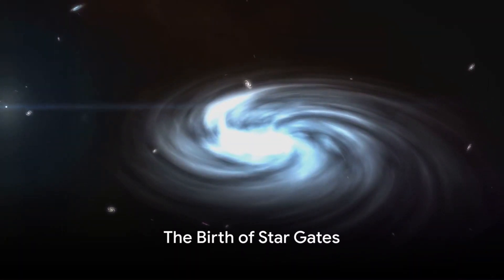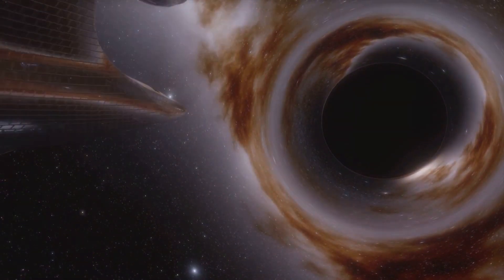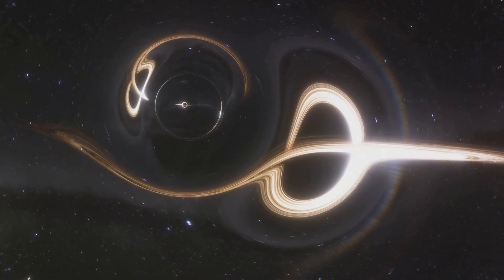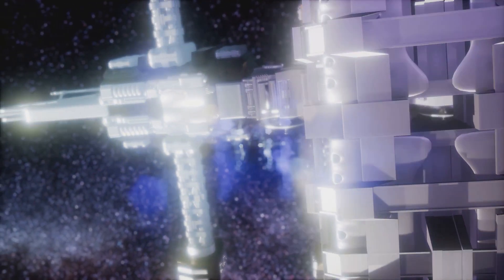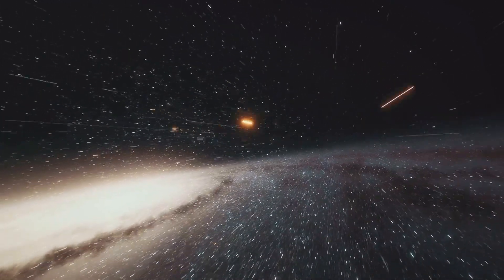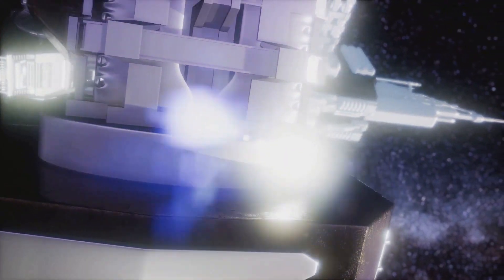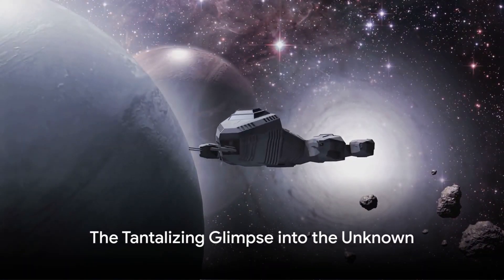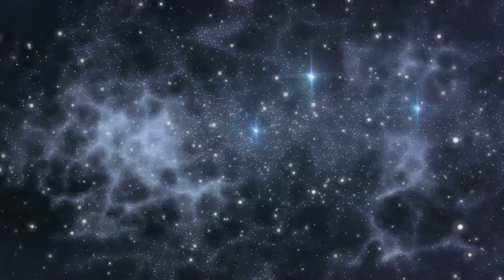Stargate:The cosmic Gateway Creation.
Unlock the mysteries of stargates and delve into the captivating theories surrounding their existence.